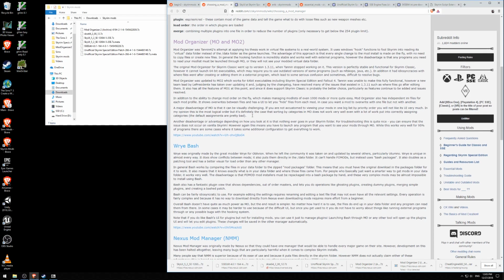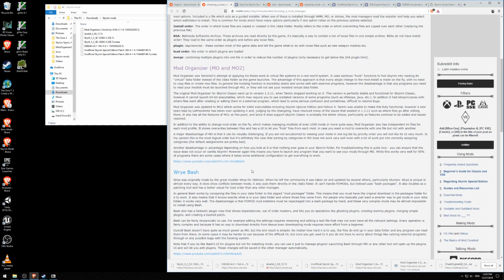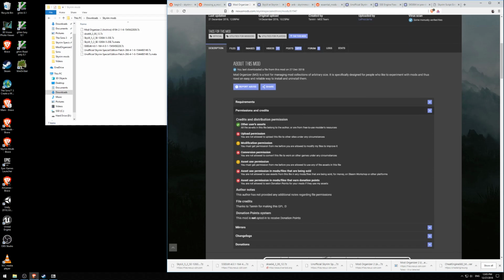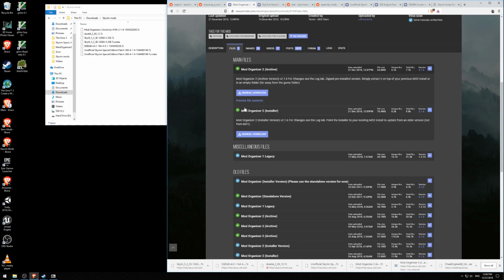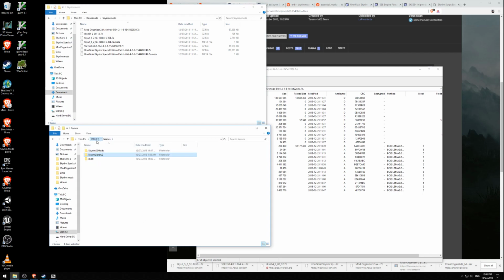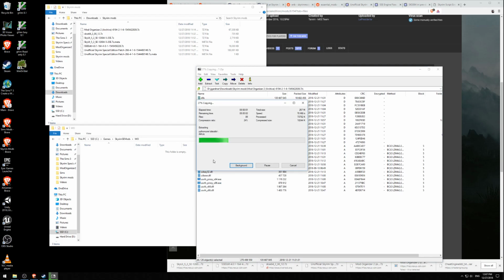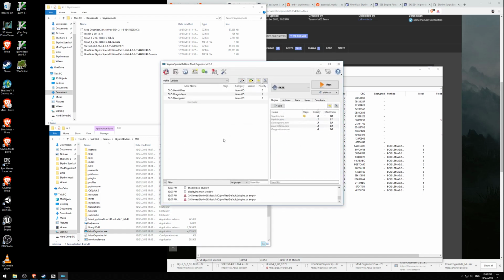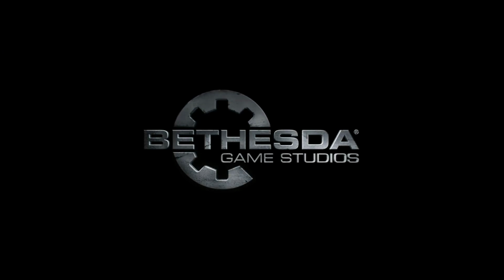Modding Skyrim SE: Mod Organizer 2 (MO)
Here's how I installed Mod Organizer 2.